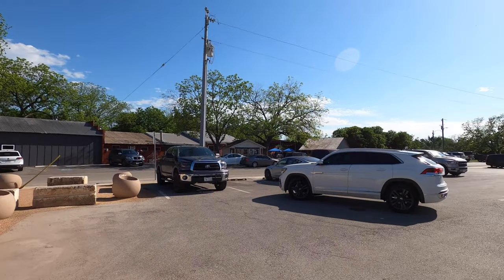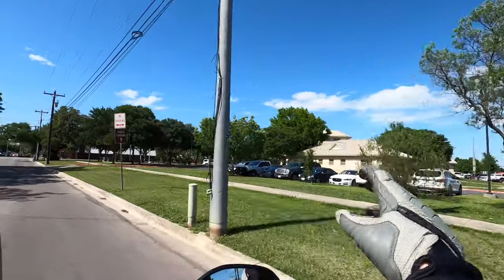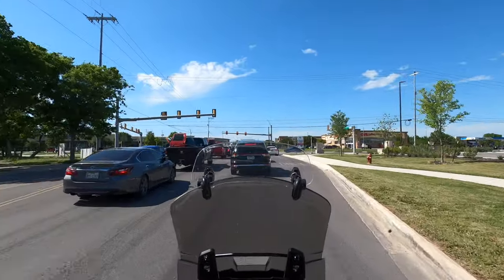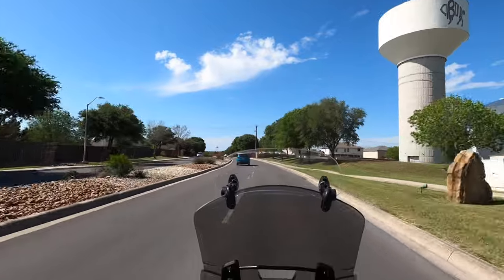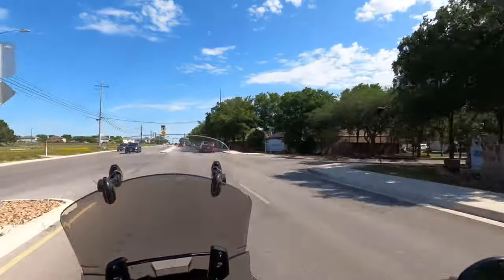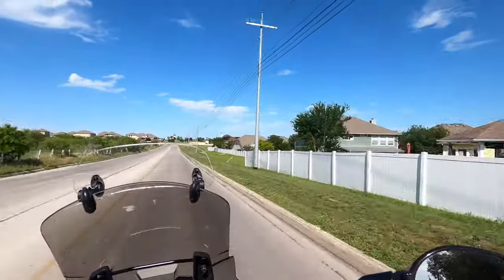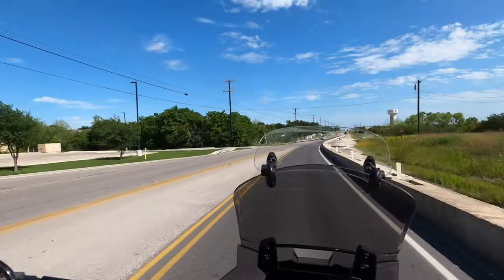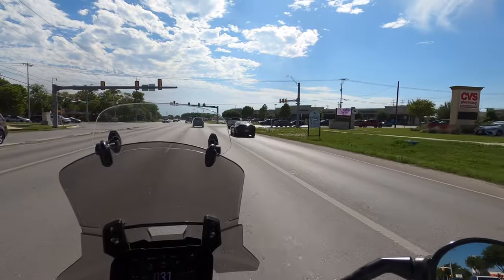Randolph AFB Area Motorcycle Video Tour, Cibolo Tx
If someone is PCS'ing or just moving to the area I felt like a motorcycle tour of Cibolo Tx might be helpful. A lot of people that are stationed at Randolph AFB or Ft Sam Houston live in these tow towns. I am a local Realtor and would be happy to help you with this move. FYI, new construction builders pay my fees, and will not lower prices if you do not use a Realtor.